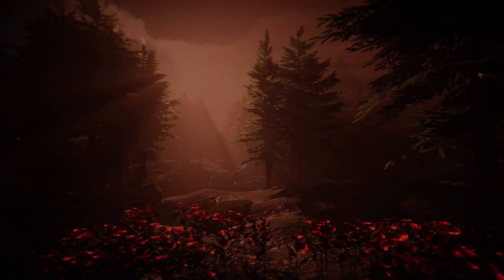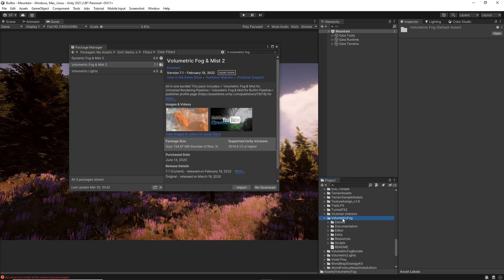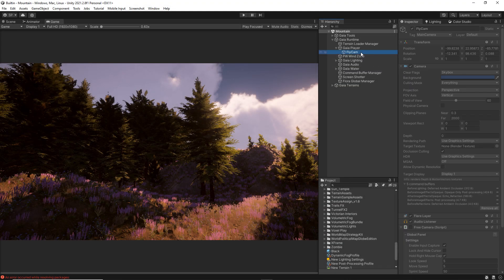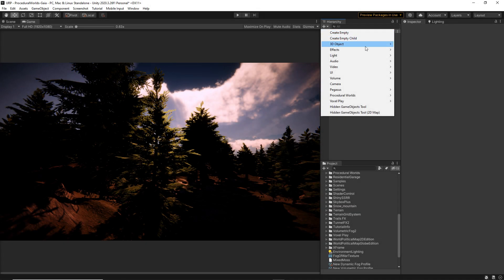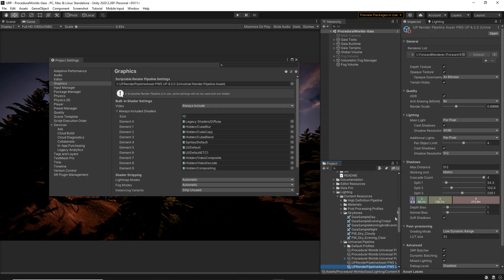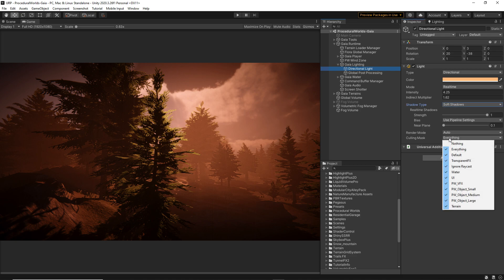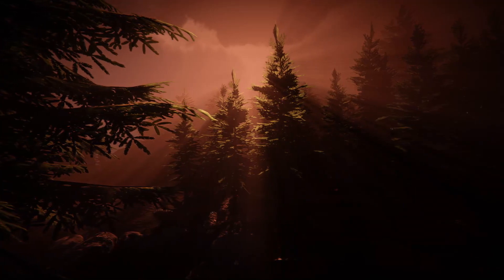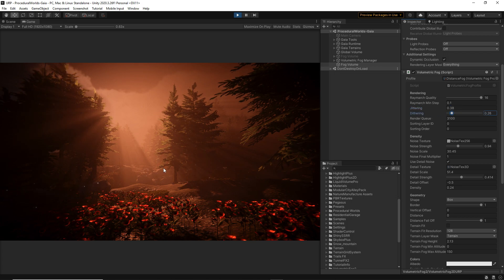[Tutorial] How to setup God Rays in Unity3d with Volumetric Fog & Mist 2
Join us in this tutorial and learn how to add gorgeous God Rays / Light Shafts to your open world scenes in Unity.